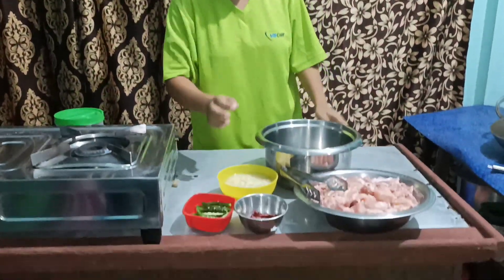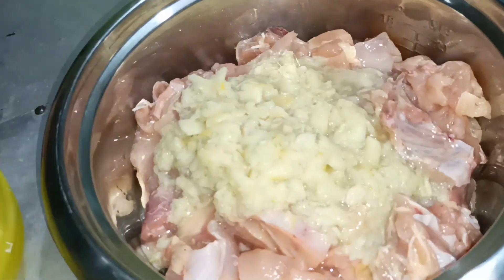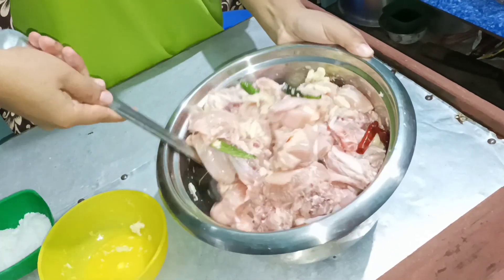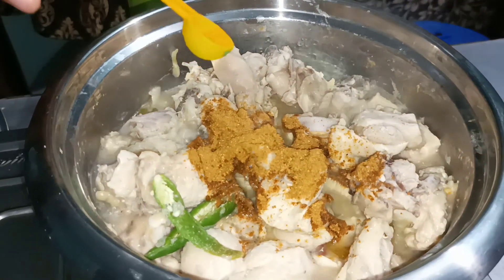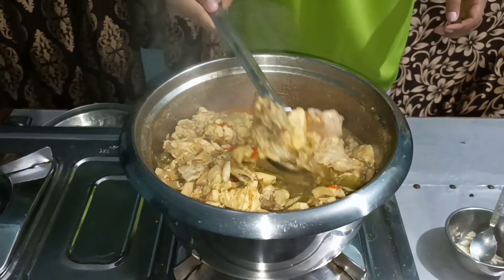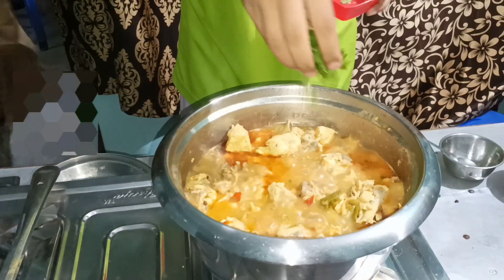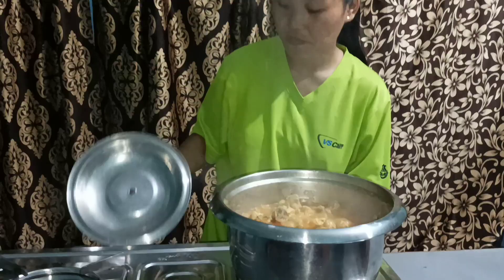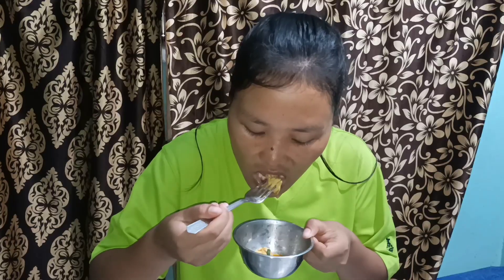cooking NAGA style chicken curry in my version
This video is about naga chicken curry. The ingredients which i used in cooking is mention in the video itself. so kindly watch till tthe end